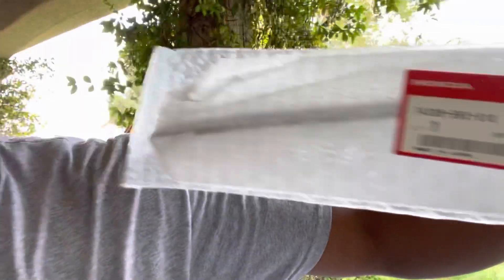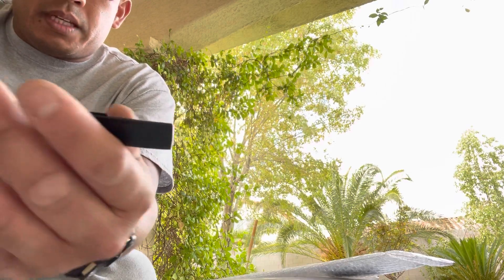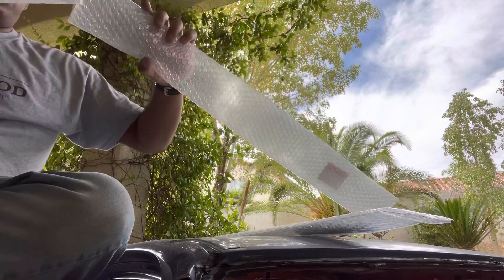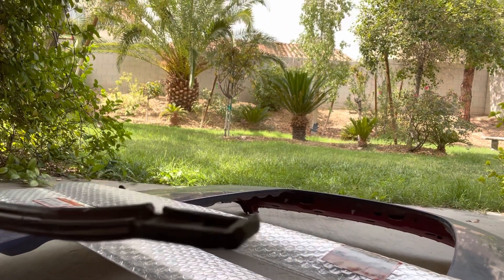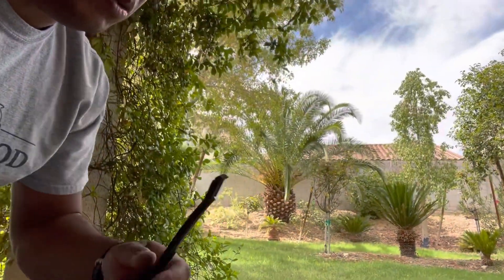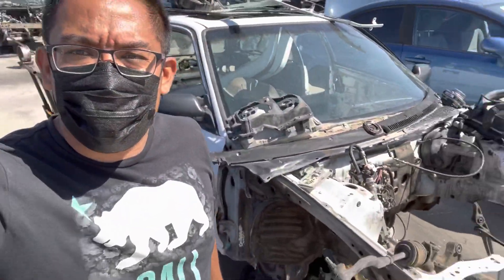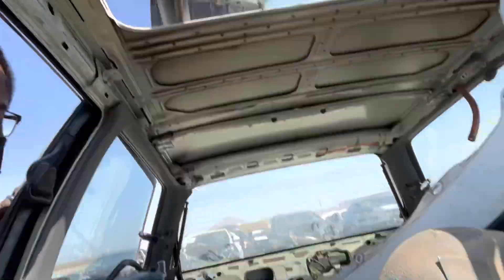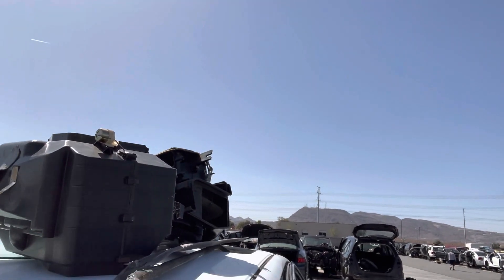EF Hatch/CRX roof trim/rain gutter trim removal and installation.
Quick guide to removing and installing the roof trim (commonly referred to as the rain gutter trim) on 88-91 EF hatch and CRX. If this video helps one person my job is done.

“Keep the EFs on the road!”